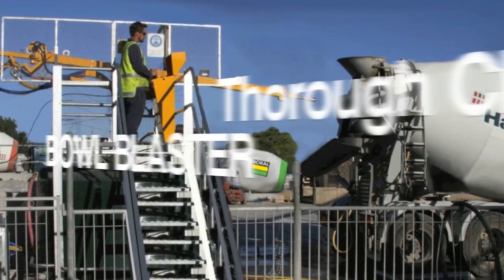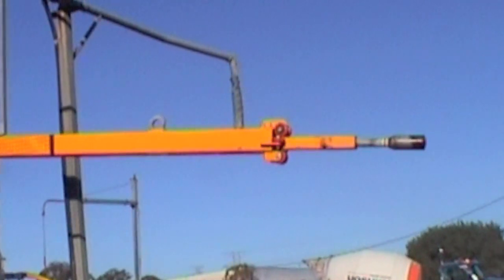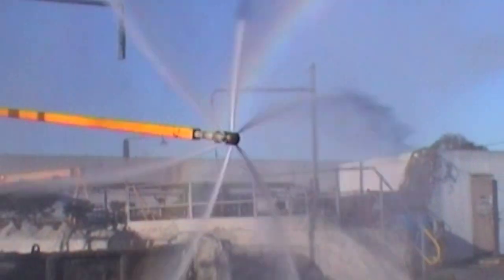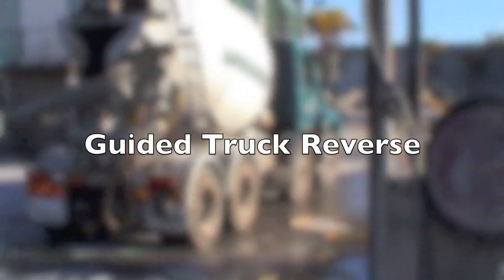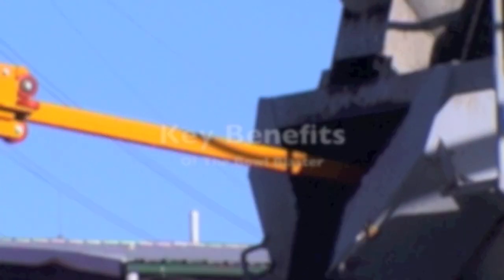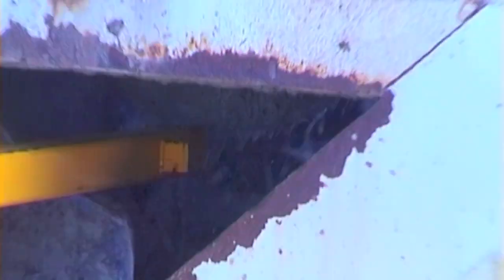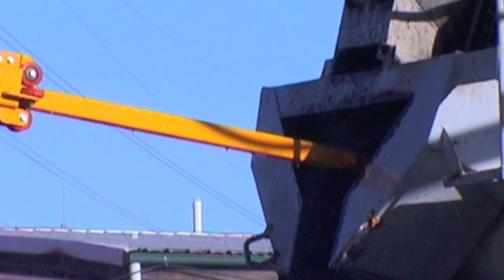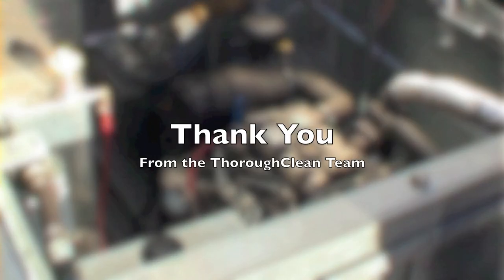ThoroughClean - Bowl Blaster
The Bowl Blaster is a PREVENTATIVE Concrete truck cleaner.

Our factory and showroom is at:
12 Ashburn Road, Bundamba, Queensland 4304, Australia

At ThoroughClean, we have been manufacturing HEAVY DUTY High Pressure Water Blasters for more than 25 years, in Australia!